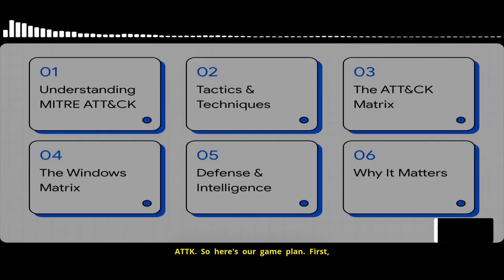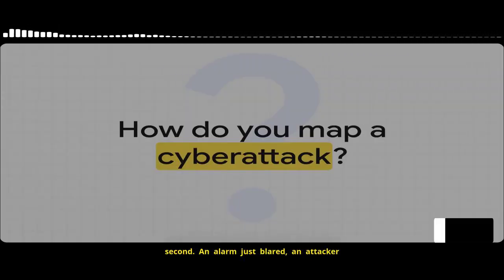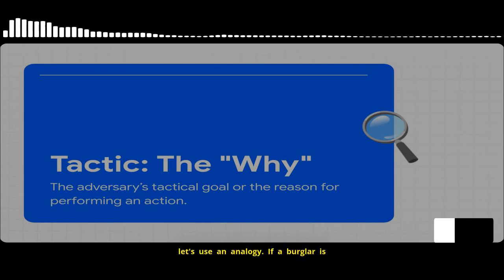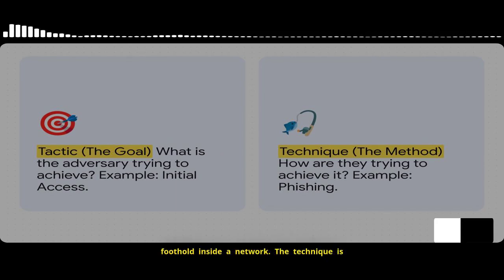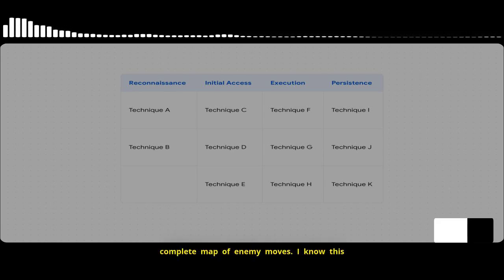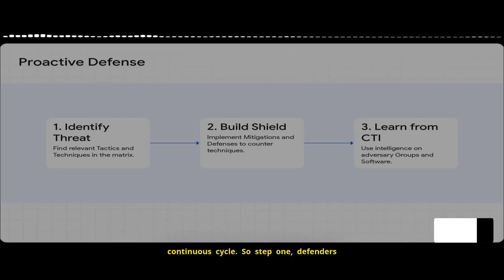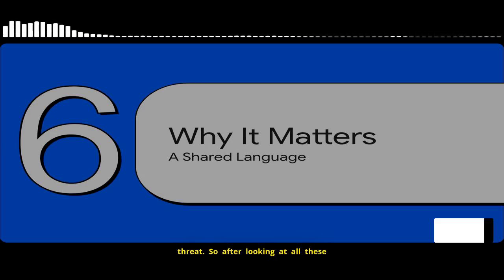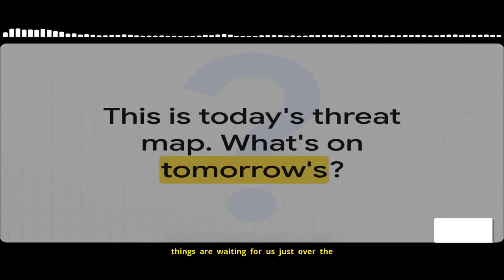MITRE ATT&CK Explained: A Must-Know Framework for Cybersecurity Analysts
Are you a cybersecurity analyst or aspiring to become one? In this video, we dive into the MITRE ATT&CK Framework — one of the most essential tools for threat intelligence, incident response, and red/blue teaming.

🔍 What you'll learn:

What is the MITRE ATT&CK Framework?

How it maps out adversary behavior

Real-world use cases for cyber analysts

Why it's crucial in modern cyber defense

Whether you're new to cybersecurity or brushing up your threat hunting skills, this video breaks down MITRE ATT&CK in a clear, beginner-friendly way.